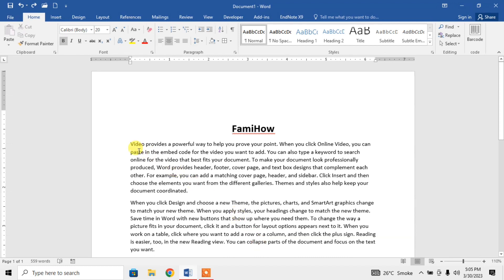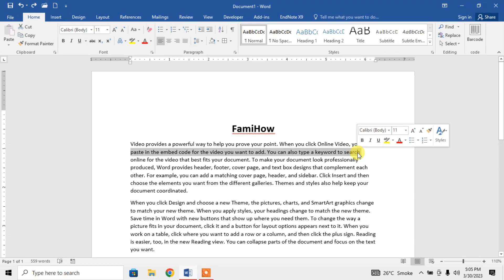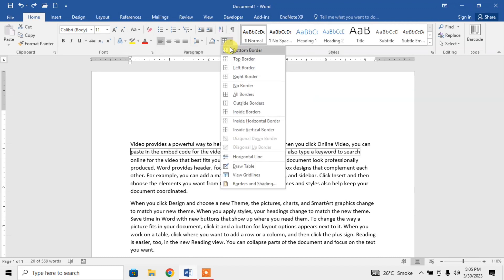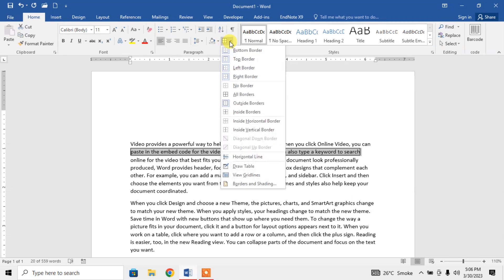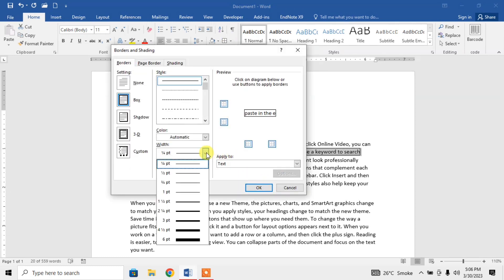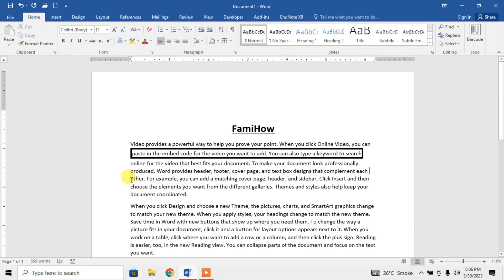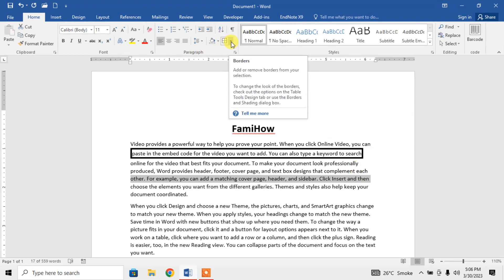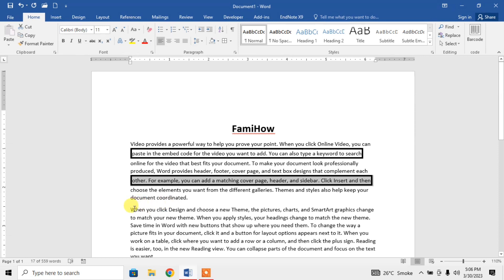How Draw Border Around A Single Line in MS Word | Make Border Around A Line in MS word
This video shows how to draw a border around a single line in Microsoft Word.
This video mein also worked in Microsoft Word 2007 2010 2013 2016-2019 and 365